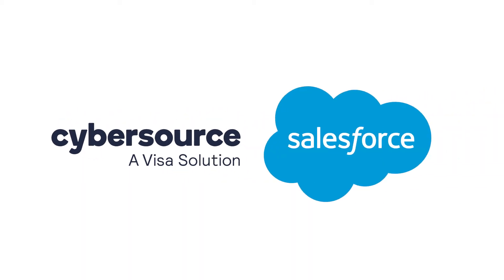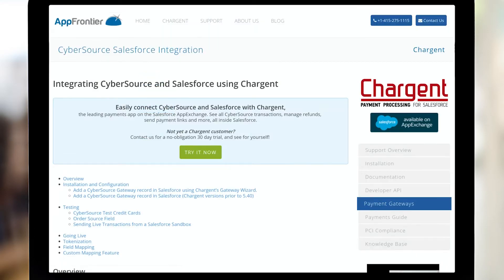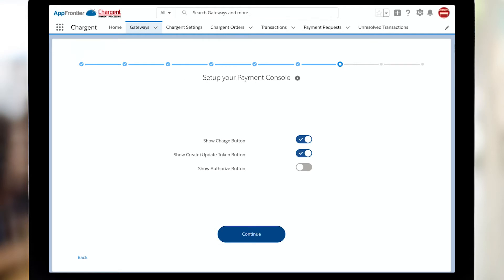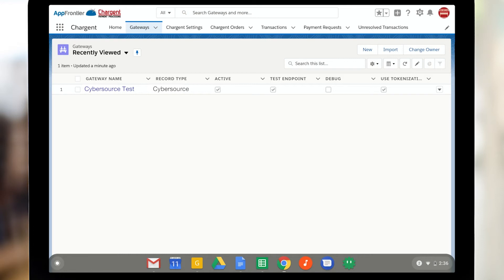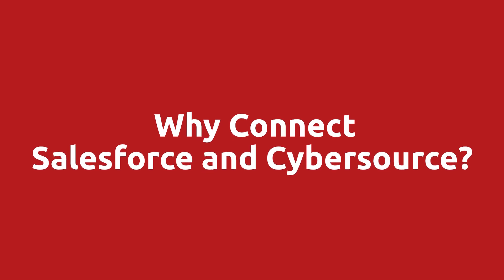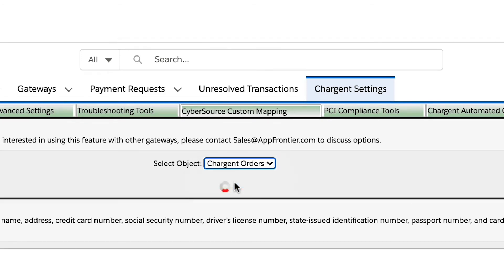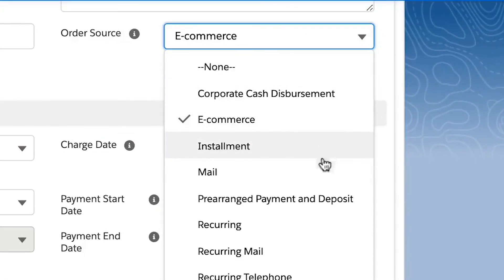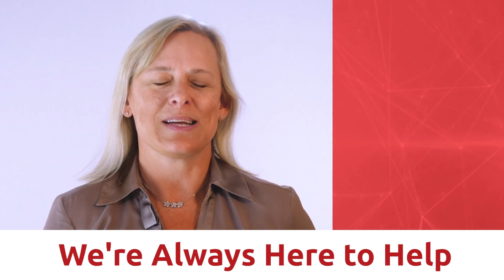Salesforce CyberSource Integration Explained (COMPILATION)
✅ SALESFORCE PCI COMPLIANCE GUIDE: If you accept credit cards online or offline, PCI Compliance and your customers' security is paramount for your organization. Our guide discusses PCI Compliance and ways you can reduce your PCI scope while taking payments in Salesforce. We’ve made a really easy-to-follow guide that explains all the details of what you need to know about Salesforce and PCI compliance below!

⏭️ Learn more about integrating Salesforce Commerce Cloud with Cybersource using Chargent Commerce Connector
🏆 THE GOAL: CyberSource is a digital credit card payment and fraud management platform for e-commerce businesses. In this video, you’re going to learn what you can do when you integrate CyberSource and Salesforce. We go over key features like mapping your data fields from Salesforce to CyberSource, and vice versa. Connecting CyberSource to your Salesforce suite of payment tools allows you to use merchant-defined data fields within CyberSource in the Salesforce CRM, ARC conversion,  and send SEC codes via the order source field. With CyberSource, customers can process online payments, streamline online fraud management, and simplify payment security.

In short, this integration gives you more control, automation, and visibility into your customers. At Chargent, we specialize in making the payment process simple and easy within Salesforce.
⏭️ Videos in the compilation
1. How To Integrate CyberSource To Salesforce In MINUTES!
⏭️ SKIP AHEAD
0:00 Intro: Integrate CyberSource To Salesforce In MINUTES!
0:07 Step 1: Install Chargent Base Package And Chargent Orders Package
0:16 Step 2: Configure Chargent
2:13 Step 3: Currency
3:30 Step 4: Testing
4:15 Step 5: Transactions In Salesforce Sandbox
5:33 Next Video: Advanced Salesforce CyberSource Integration Tutorial
6:29 Advanced Feature #1 - Merchant-Defined Data Fields
7:08 Step 1: Chargent App In Salesforce
7:16 Step 2: Chargent Settings Tab
7:22 Step 3: CyberSource Custom Mapping Subtab
7:29 Step 4: Object Map To CyberSource
7:38 Step 5: Add Fields
8:33 Advanced Feature #2 - Standard Entry Class Or SEC Codes
9:35 CyberSource Supports ACH and Electronic Bank Transfer Payments